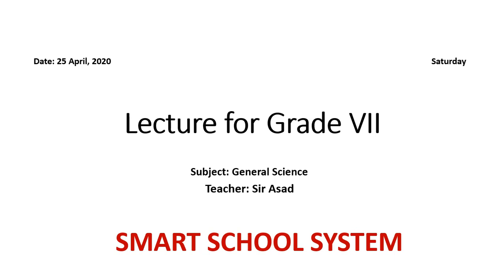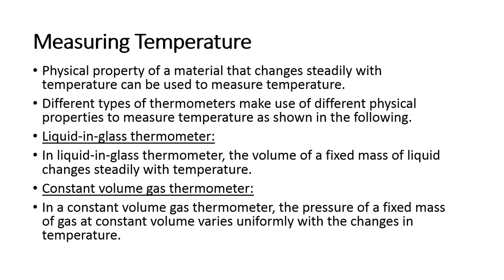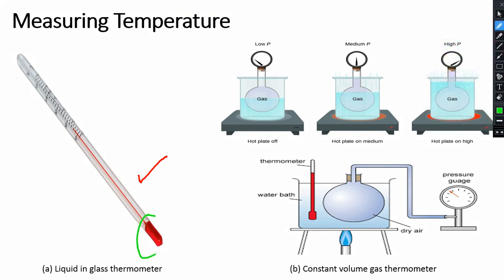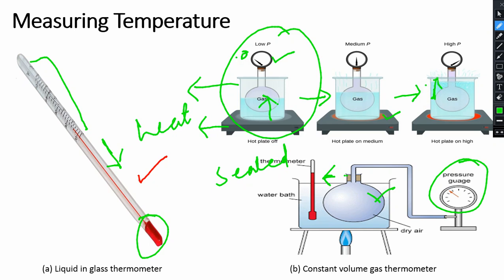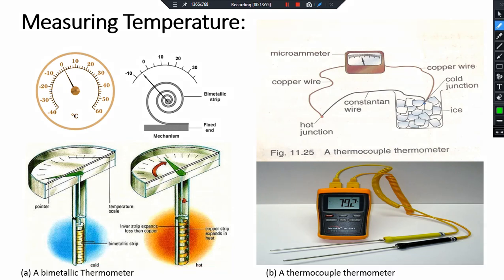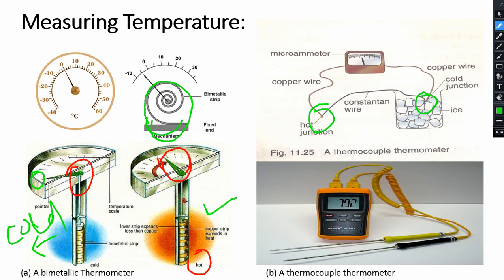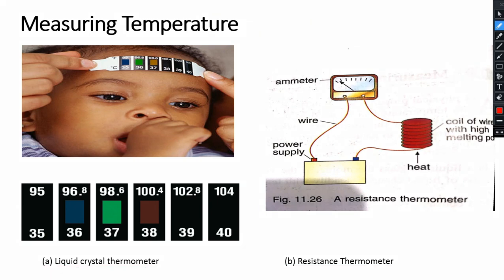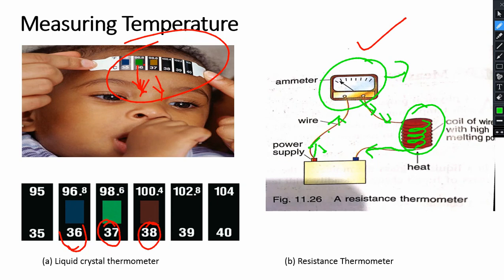Measuring Temperature (Grade VII G-Sci)